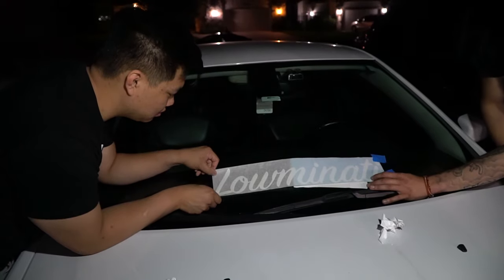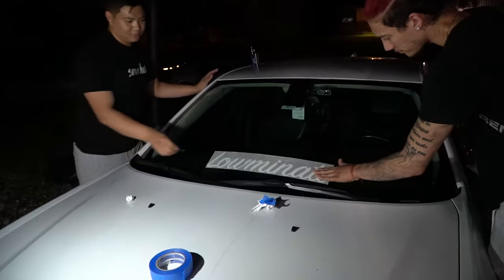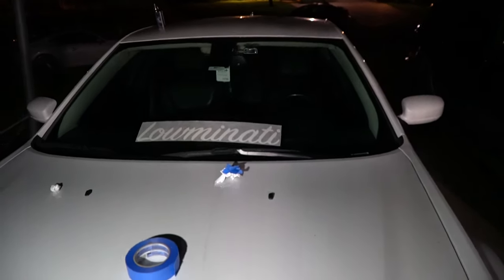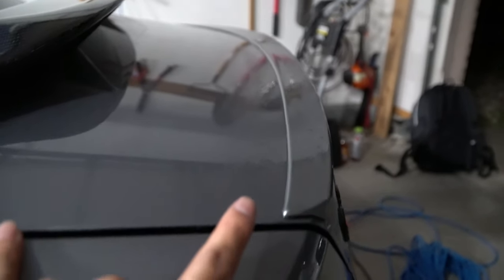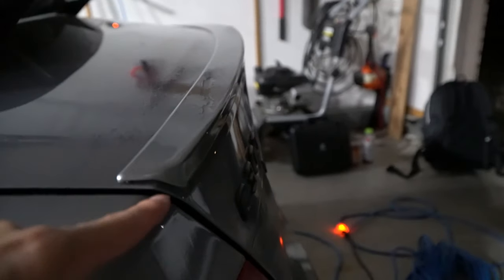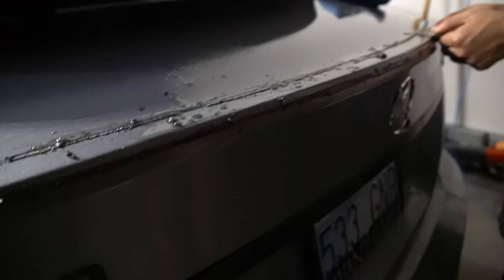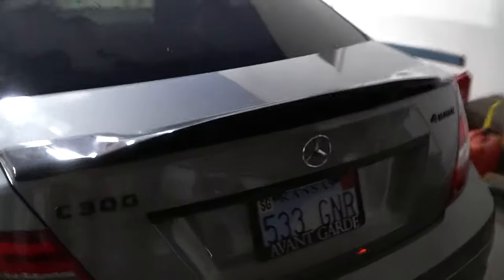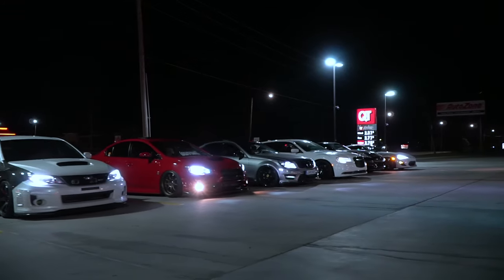MERCEDES-BENZ C300 | CARBON FIBER DUCKBILL INSTALL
Video equipment-
- Canon G7x
Sony A6500
Sony A6000
Sony Microphone
GoPro Hero 4 Silver
Rode Lavalier Microphone
Gopro Mic Adapter